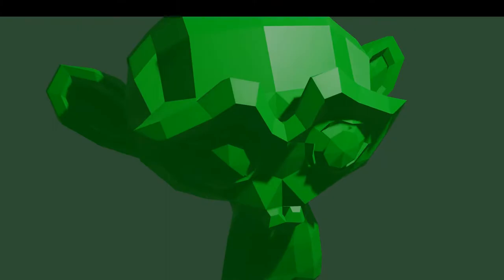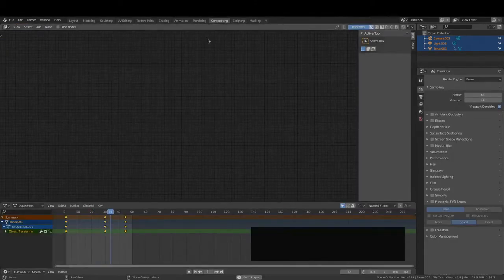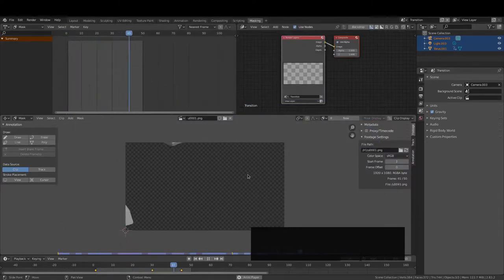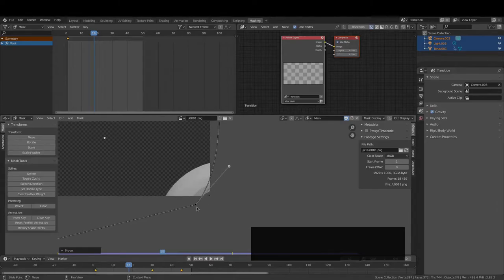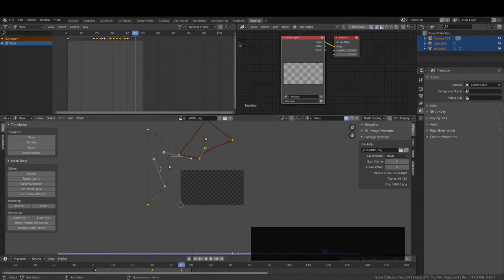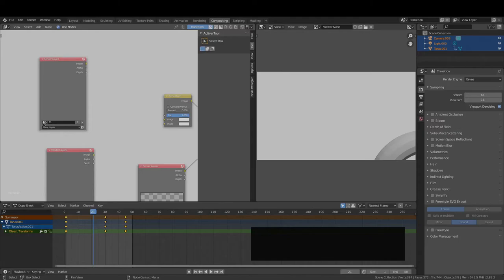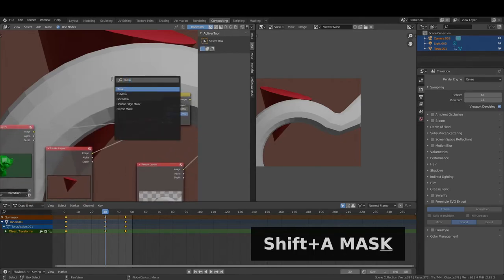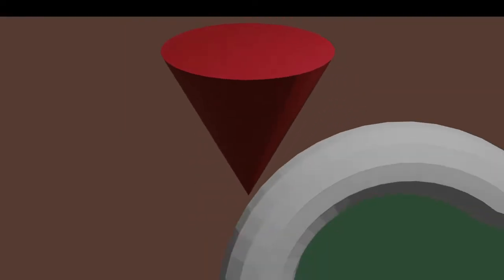Transition with object across the screen in Blender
I've verified this works in 2.83 and 2.90.